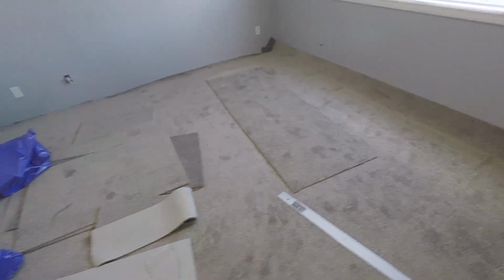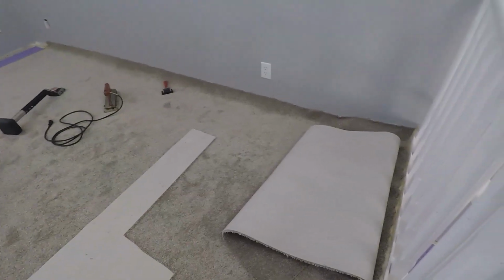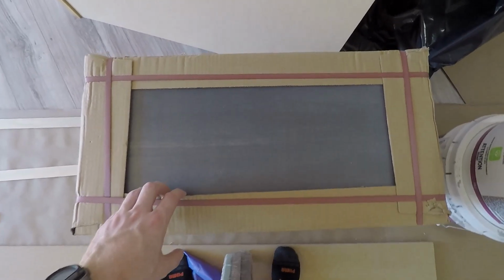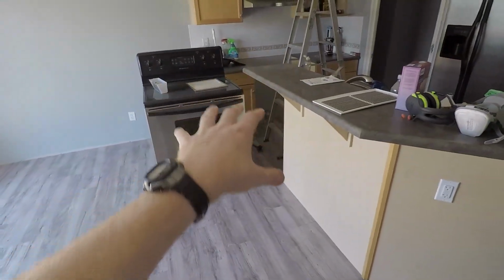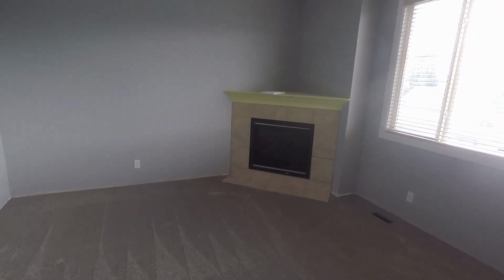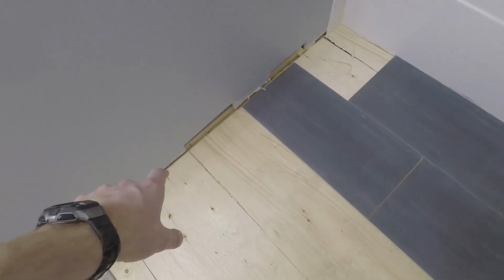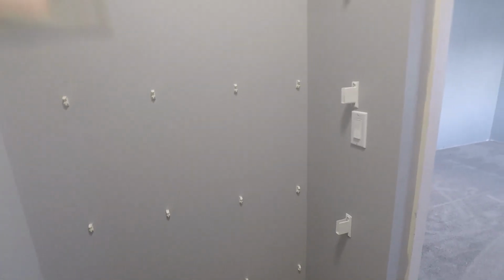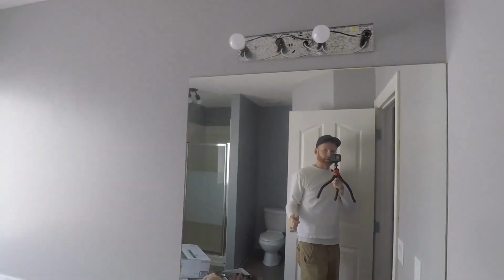Carpet Day + Walk Thru Update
In this video It's Carpet Installation Day this is a big step forward to having the place look closer to being complete we still have a long way to go. So if you like these kind of videos i have more to come. With Tile and Baseboard Installation and much more to come.